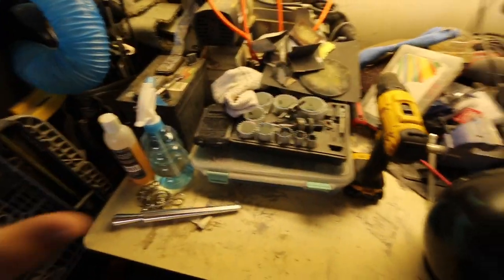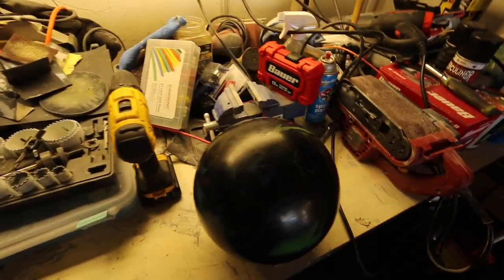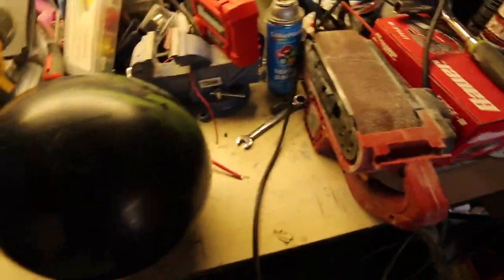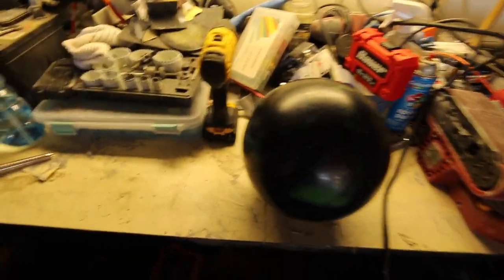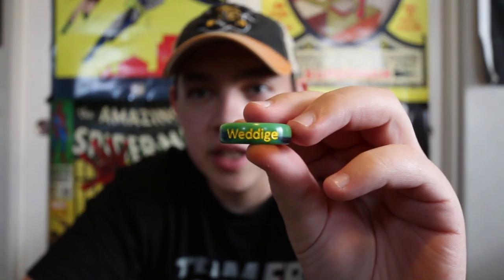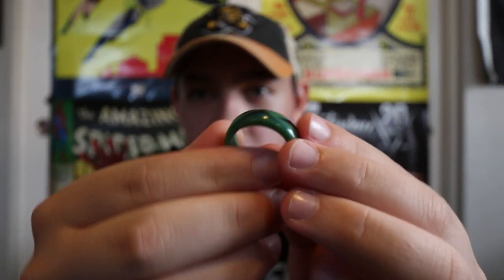How To Make The Bowling Ball Rings! | Vlog #72 | 6/15/20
My Camera
My Other Camera
My Other Microphone
My Vlogging Tripod